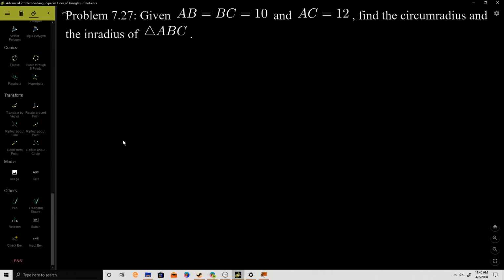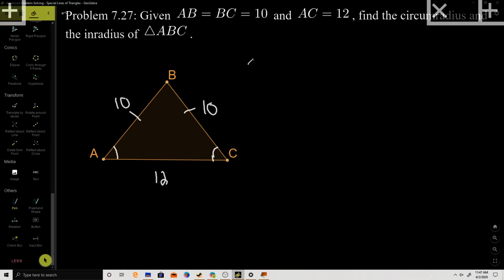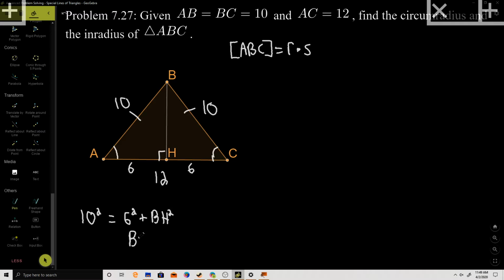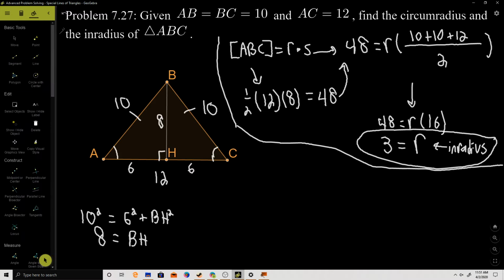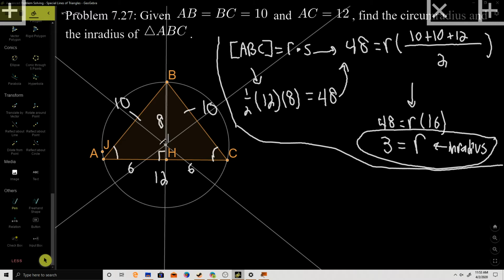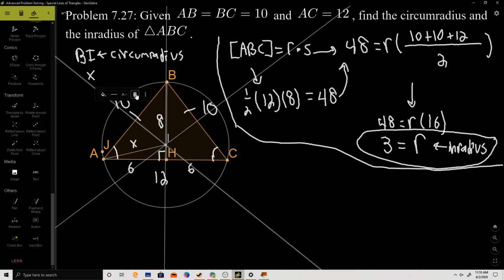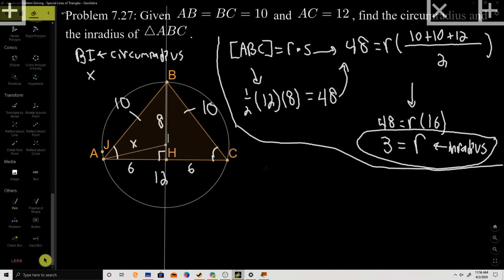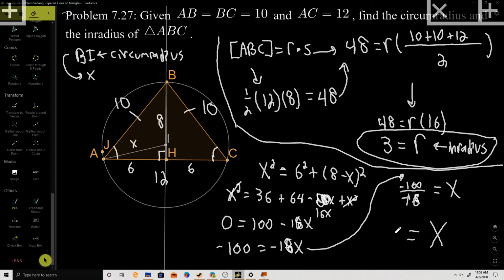Finding the Circumradius and Inradius of a Triangle